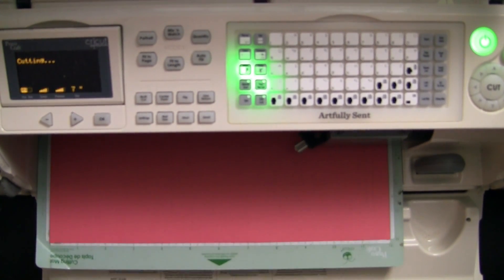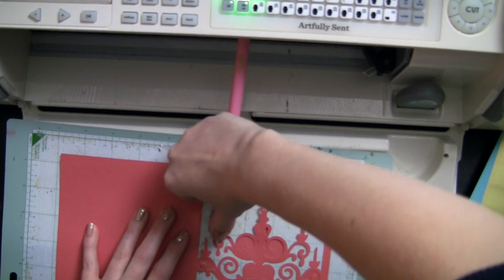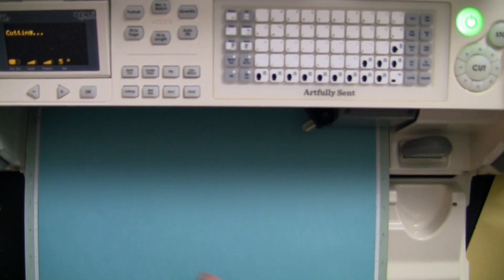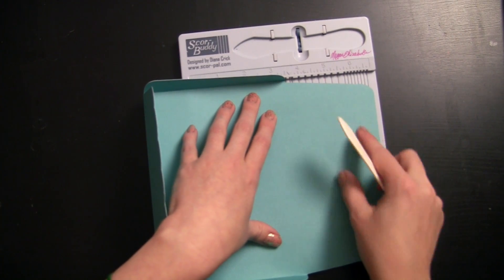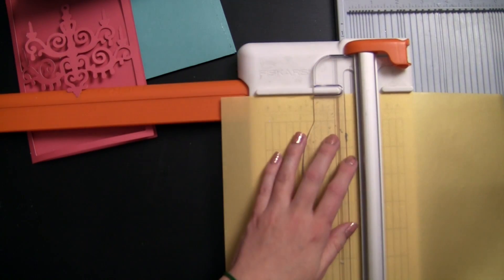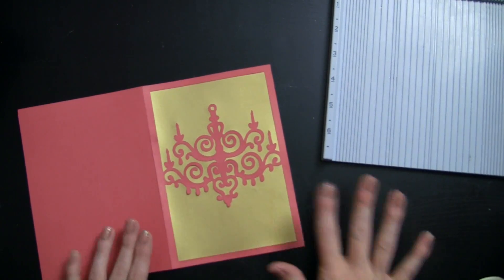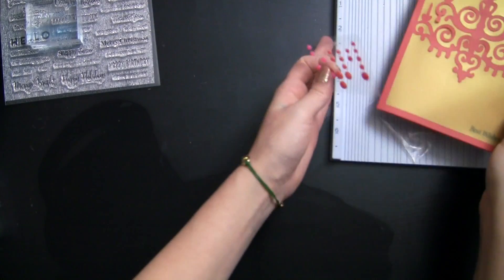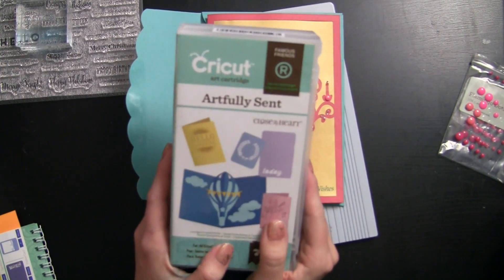Best Wishes QUICK EASY Card and Envelope with Artfully Sent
Quick and Easy Artfully Sent Cricut cartridge Card with Envelope.  Both made in under 15 minutes! There perfect easy card creator for any occasion! Super fast! Check out more Inspiration and Education for Everyday and Paper Crafting